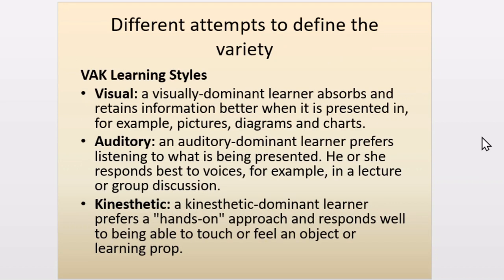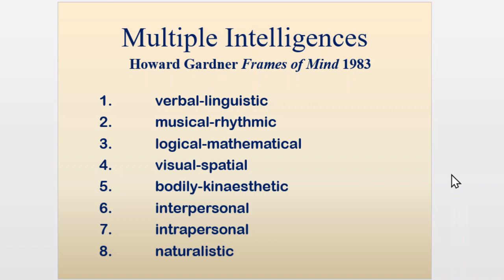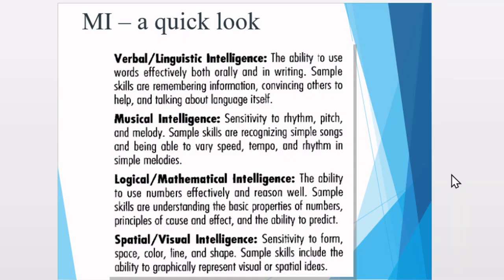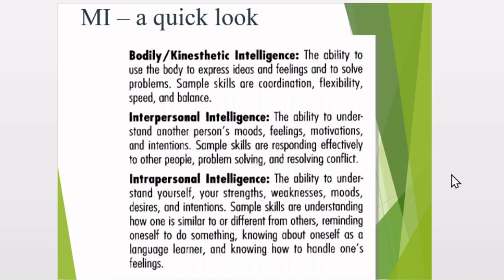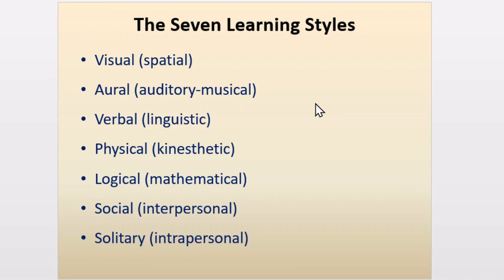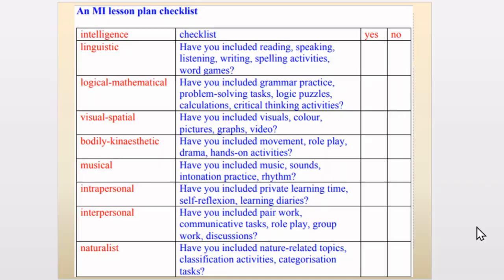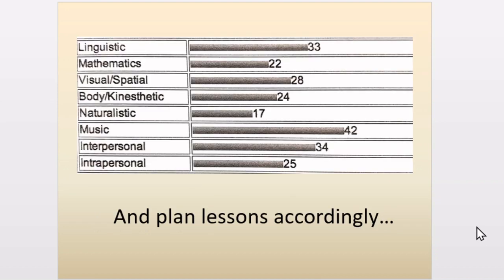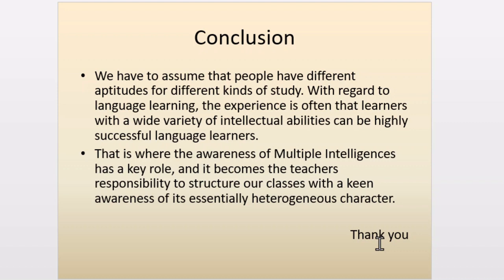ELT: Understanding Learning Styles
Every learner has unique learning styles and strategies. A focussed awareness of this is very essential for English language teachers.